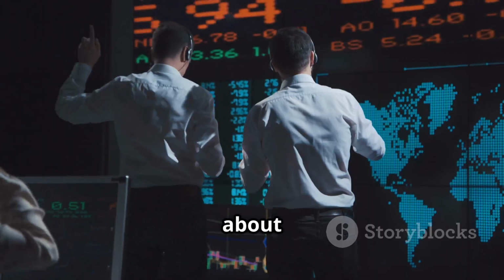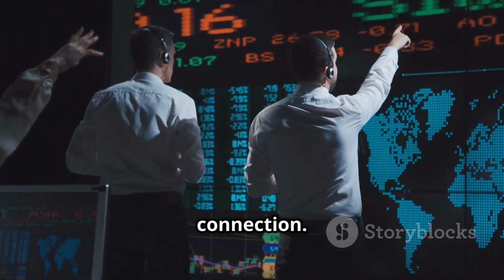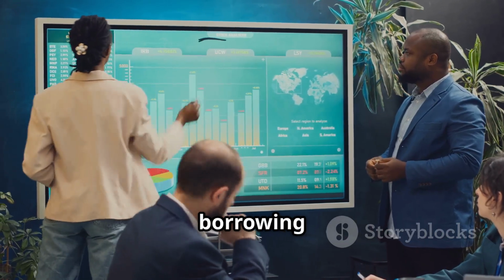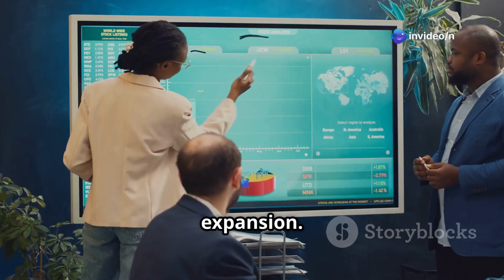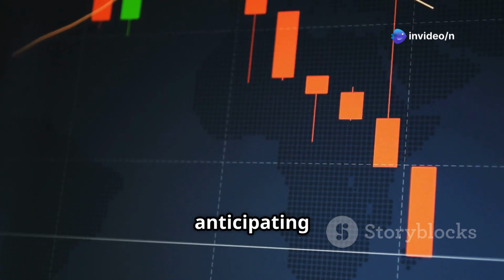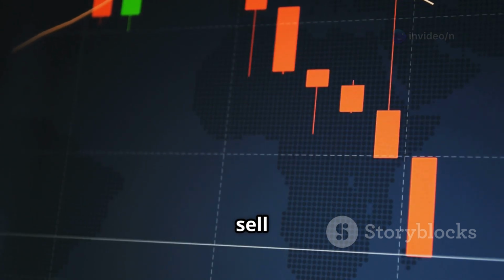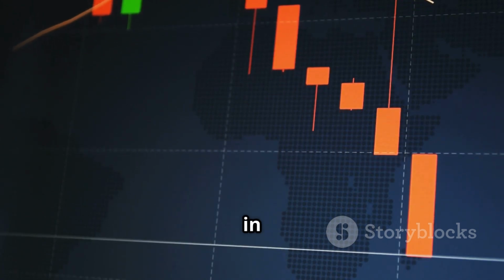Repo Rate Demystified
Discover the ins and outs of the repo rate in this concise 3-minute video! 📈 What is the repo rate, and how does it influence the economy and financial markets? We'll break down how changes in the repo rate impact consumers, businesses, and the stock market, highlighting the crucial link between monetary policy and investment trends. Whether you're an investor, a student of economics, or just curious about finance, this video will provide valuable insights into how central banks use the repo rate to control inflation and stimulate growth.